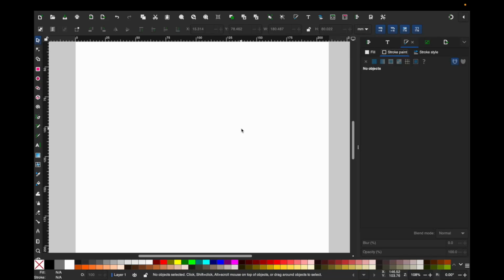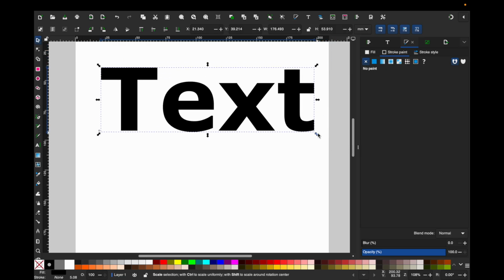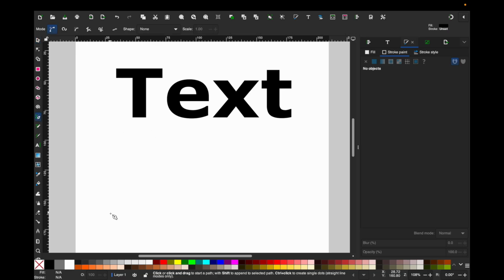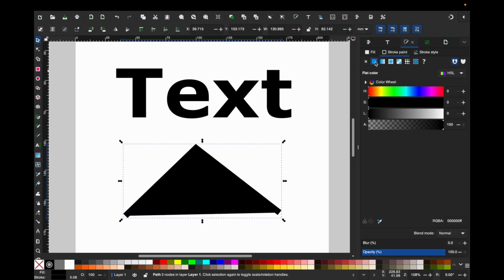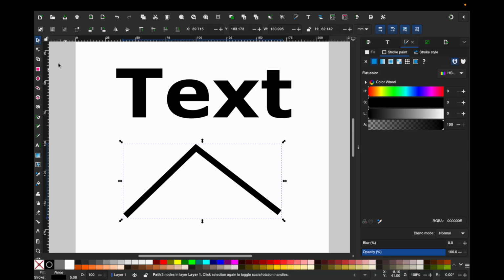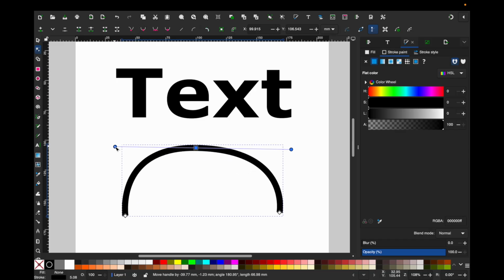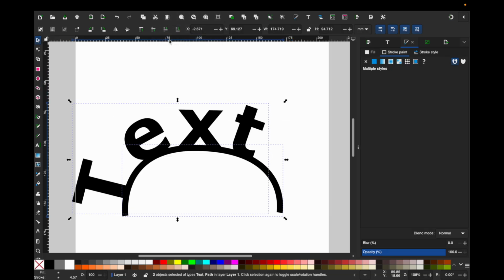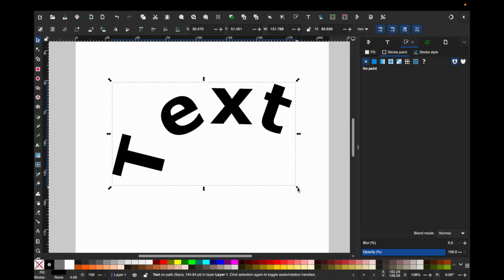How To Bend Text On Inkscape | Step By Step Guide - Inkscape Tutorial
Learn how to bend text on Inkscape with this easy step-by-step Inkscape tutorial. If you want to curve text around a shape, create circular logos, design custom typography, make creative graphics, or add professional-looking text effects to your projects, Inkscape provides powerful tools that allow you to bend and warp text along a path.

In this Inkscape tutorial, you'll learn exactly how to open Inkscape, create or import text, draw a path or shape, and attach your text to that path using Inkscape's built-in text-on-path feature. You'll also learn how to adjust the curve, reposition the text, and fine-tune the effect to achieve the look you want.

Bending text can be useful for logo design, badges, stickers, social media graphics, posters, flyers, business branding, product packaging, t-shirt designs, and other creative projects. Curved text helps create visually appealing designs and can make your artwork look more polished and professional.

In this step-by-step guide, you'll learn how to bend text on Inkscape, create custom curves, place text along circles and shapes, edit text positioning, adjust spacing, and customize the final design. We'll also cover a few tips for maintaining readability and creating smooth, professional-looking text effects.

If you're searching for how to bend text on Inkscape, how to curve text in Inkscape, how to place text on a path in Inkscape, or how to create curved typography using Inkscape, this tutorial has everything you need.